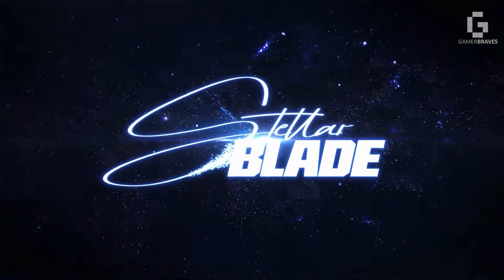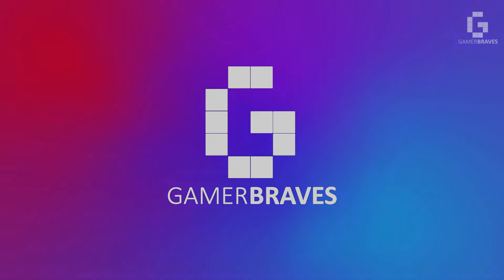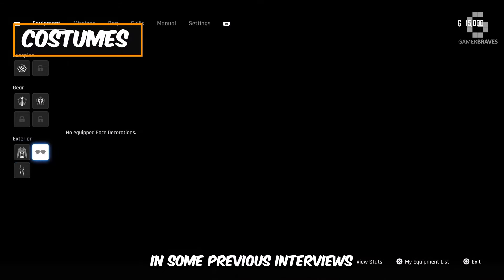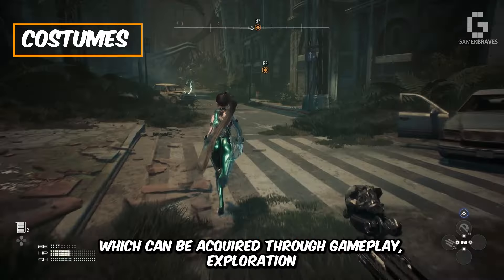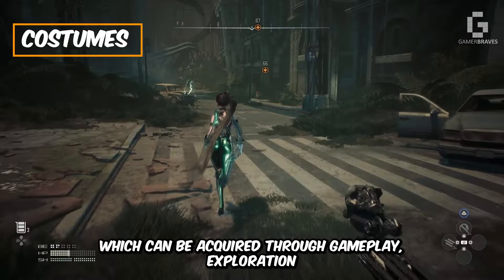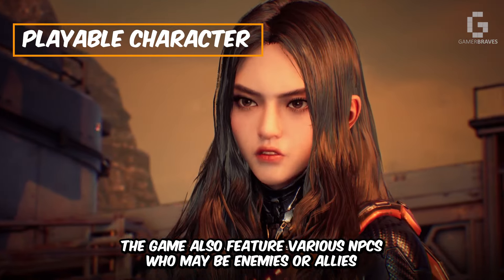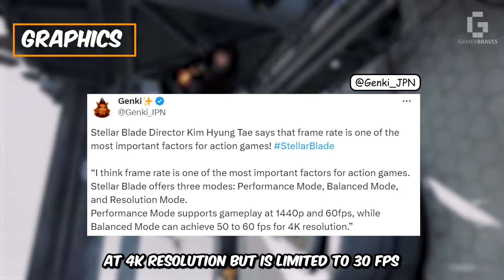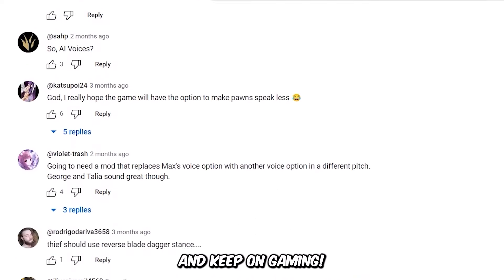Stellar Blade: 9 Things you should KNOW before you BUY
If you have been catching up with the RPG Community, you might have seen this new game Stellar Blade, making a huge fuss around the internet. But if you are still contemplating whether you want to buy it, we are here to share with you 9 things you should know before buying it!

Time Stamp:
00:00 Intro
00:18 Photo Mode
00:35 Newgame+
00:48 DLC & Microtransactions
01:22 Costumes
01:51 Platforms
02:09 Sequel
02:30 Time to complete
02:50 Playable Character
03:20 Graphics
04:10 Outro